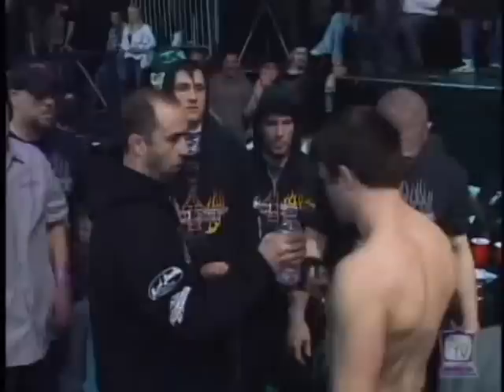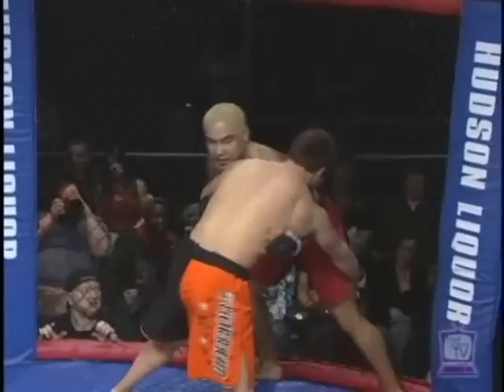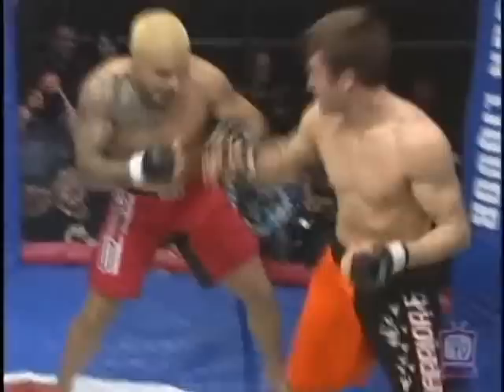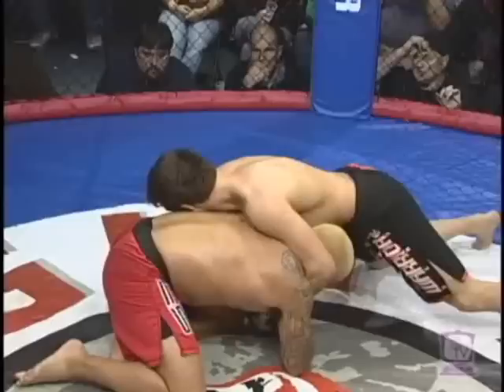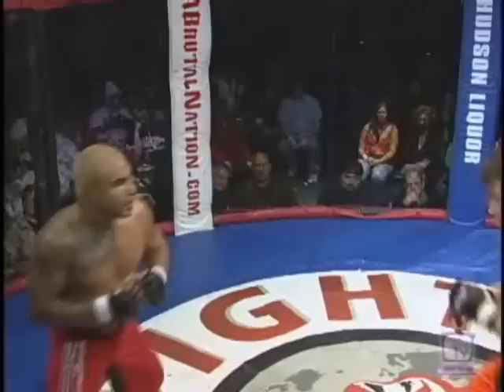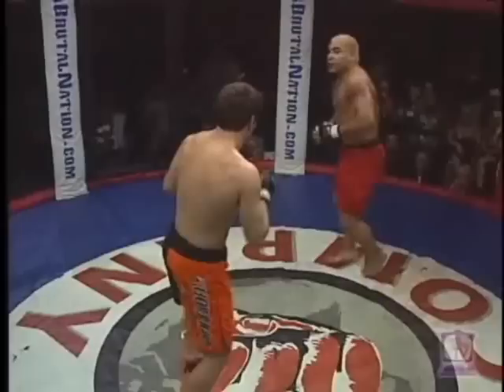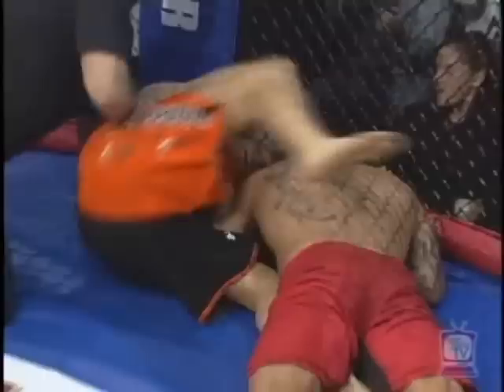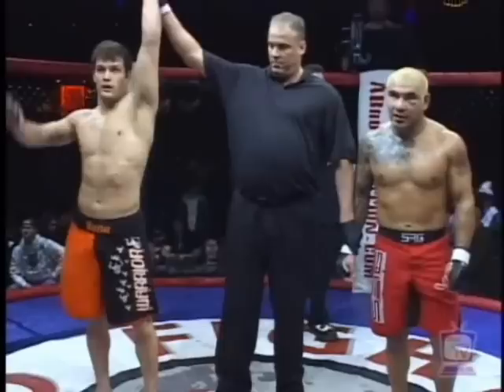Tat Romero (Team Bison) vs. Jeremy Anderson (Menne MMA)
Team Bison Garage Elite vs. Northway Gym